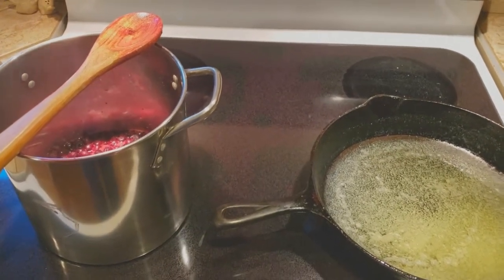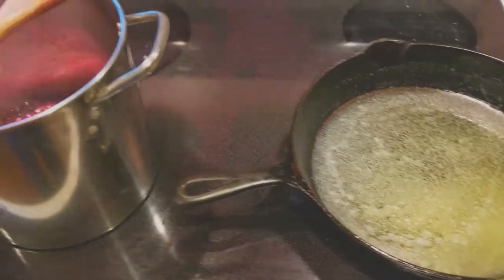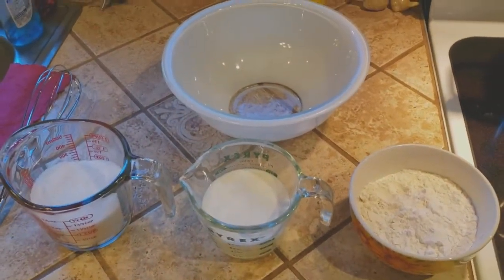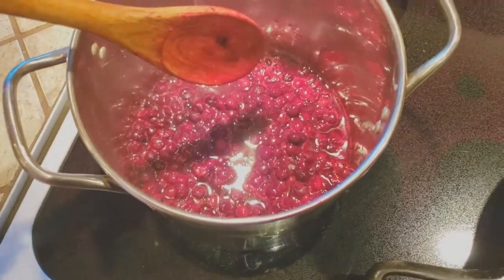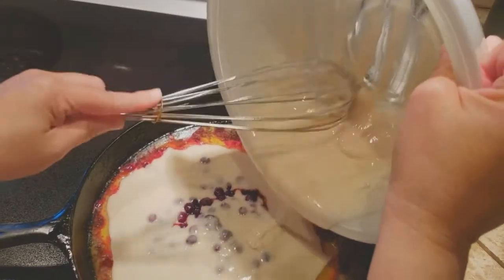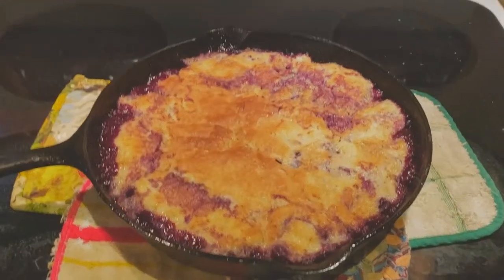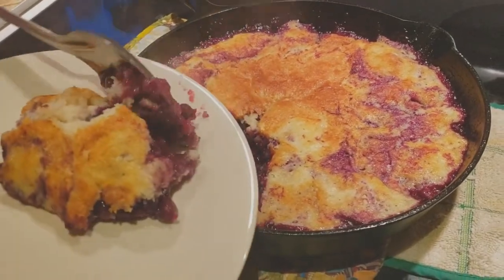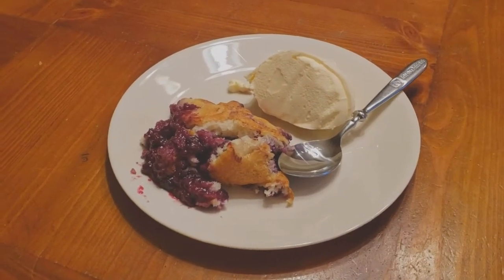Cast Iron cooking, Blueberry Cobbler, Dessert ideas.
Check out this blueberry cobbler that my wife suggested that we make a video on. This thing took less that 1 hour to make from start to finish even with the filming process.